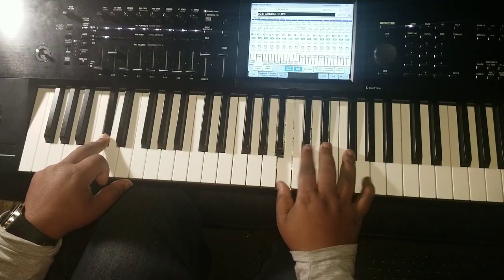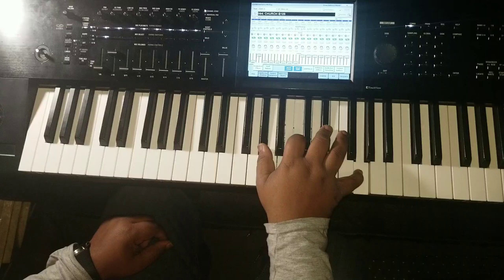Roll some mo by Lucky Daye piano tutorial